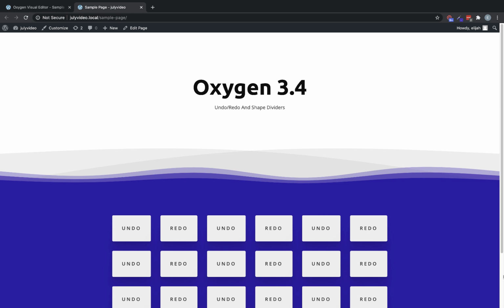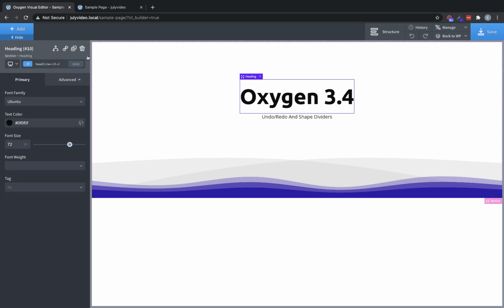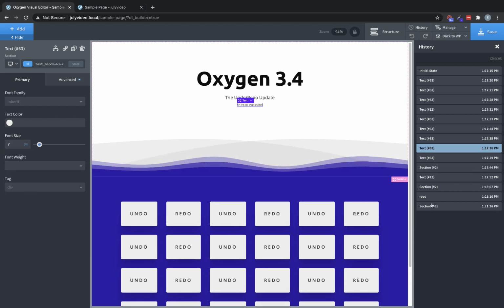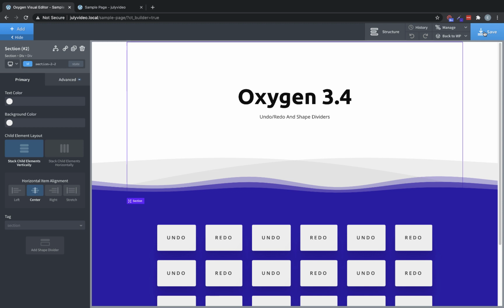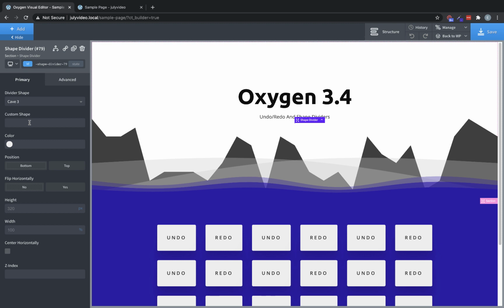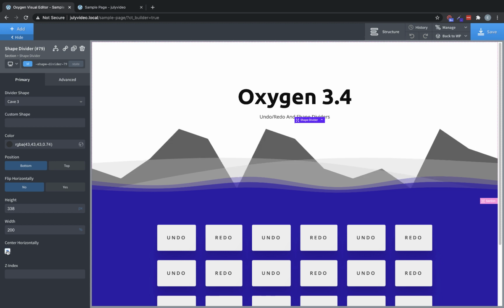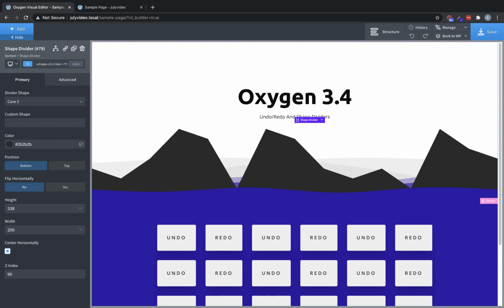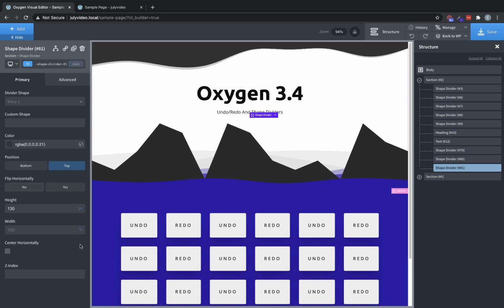What's New In Oxygen 3.4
The Facebook group is the fastest way to get help with Oxygen. Talk with thousands of Oxygen users, designers, developers, and WordPress experts. It's also where to get sneak previews of what's coming to future versions of Oxygen and download alpha/beta versions.